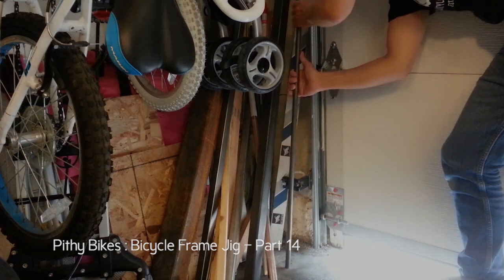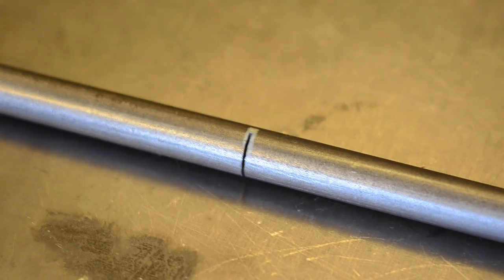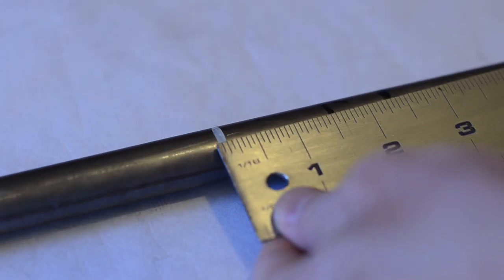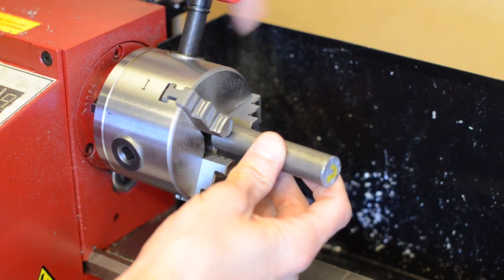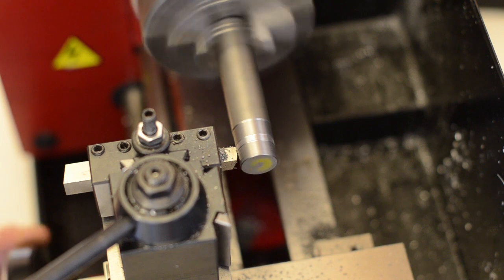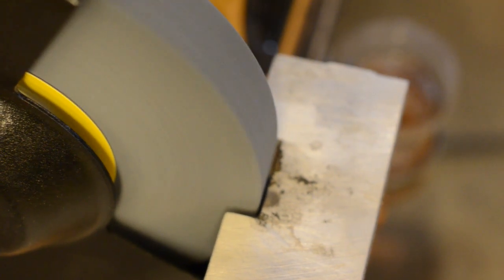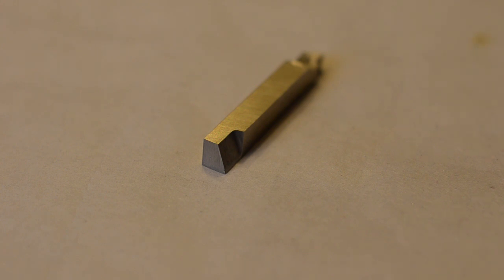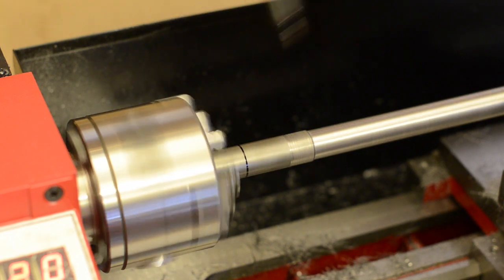Bicycle Frame Build 22 - Frame Jig Pt.14 - Turning the bottom bracket bolt on the mini lathe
Video 22 in the Beginner Build Bicycle Frame Series. Pushing the minilathe to it's limits! Turing 10" steel round and trying to get a smooth finish.